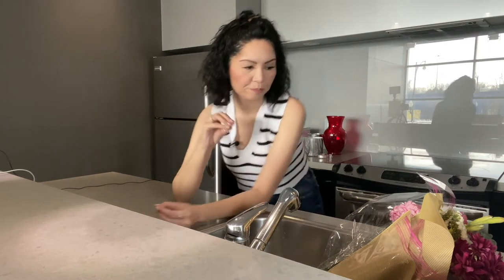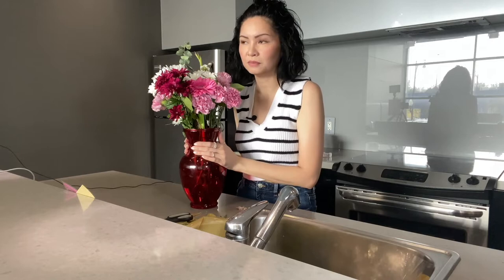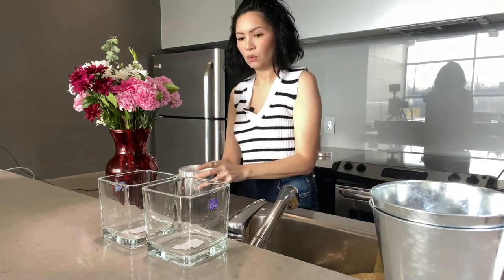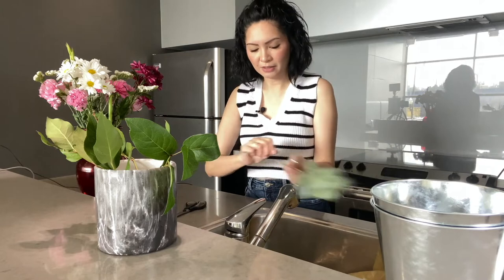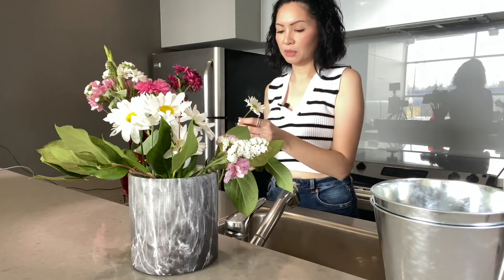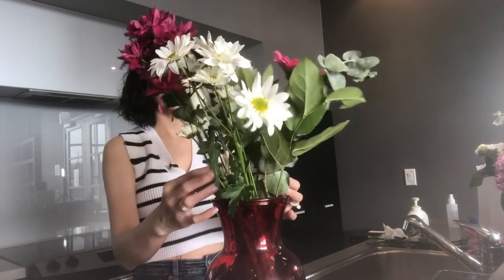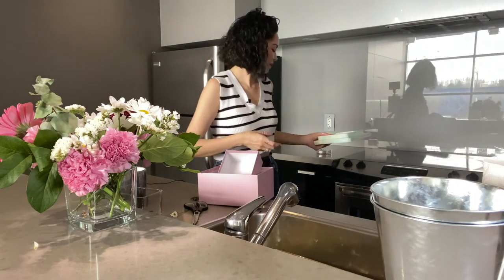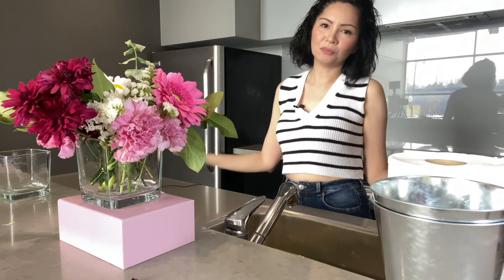How To Arrange Flowers From The Grocery Store | Store Bought Cheap Flowers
Transforming simple grocery store flowers into stunning floral arrangements has never been easier! In this enchanting video, we'll teach you the art of flower arranging, helping you create breathtaking bouquets and centerpieces that will brighten any space.

Make grocery flowers extra beautiful and elegant with these super simple, easy, and affordable tips!

Welcome 0:00
Use a lower vase 5:57
Start with greeneries 10:03
Add blooms 16:06
Change it up 16:40
Use boxes as stands 26:02
Cut stems short (vase height) 28:43

Wondering how to arrange grocery store flowers? Follow through with these tips and see a big difference! Little tweaks and unassuming materials that are not expensive (budget-friendly and affordable!) are some of the tips on how to make cheap flowers look expensive!

Create a super easy floral arrangement straight from the grocery store! Turn a $25 bouquet using these simple steps and watch it transform to look like a $60 flower arrangement! Whether it is for a dinner party, event, or simply everyday flowers, you will surely make the most of your blooms and enjoy them in different ways with these tips!

Simple tweaks like the way you cut the stems, the vases or containers you use, accessories you can use to add more height and dimension, and fun ideas you can easily do at home!

🌷🌼 Here's what you can expect in this floral journey:

📌 Flower selection made simple - learn how to pick the freshest and most beautiful blooms from your local grocery store, even on a budget.

📌 Step-by-step flower arranging techniques - discover pro tips on creating elegant arrangements, no florist skills required!

📌 Stunning centerpiece ideas - whether it's for a special occasion or to add a touch of beauty to your home, we've got you covered with creative centerpiece inspirations.

📌 Caring for your floral creations - learn how to extend the longevity of your arrangements, so you can enjoy their beauty for days to come.

🌿🌺 With our easy-to-follow tips and tricks, you'll soon be arranging flowers like a pro, impressing friends and family with your newfound floral artistry.

If you're eager to create stunning floral displays from grocery store finds, this video is a must-watch! Share your favorite floral arrangements and tag your fellow flower enthusiasts in the comments below.

Until next time lovelies! xo